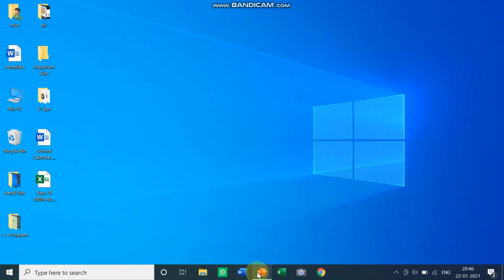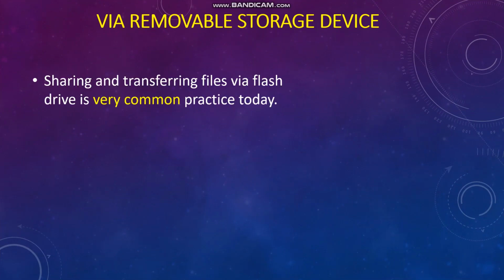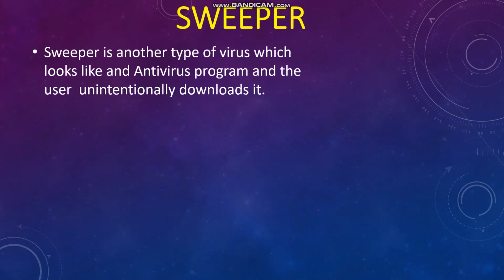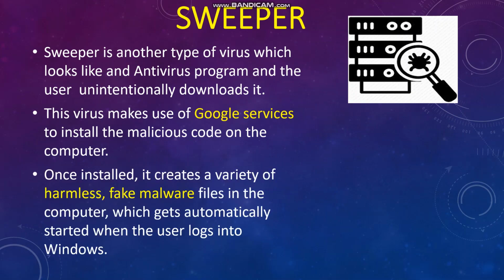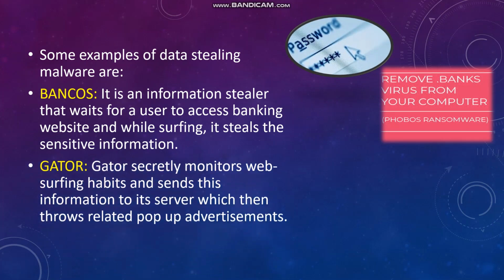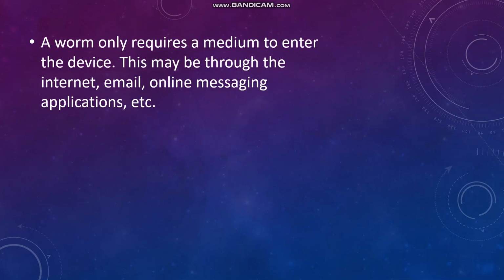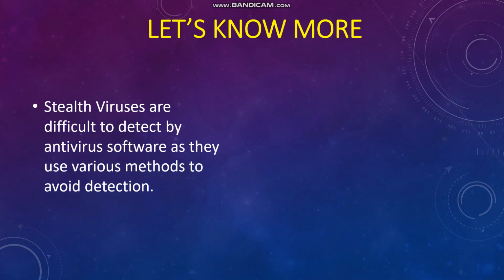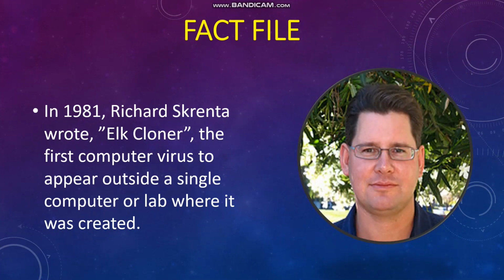Class 7: Computer Virus, Day 2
Topics Covered:
1) HowVirus spreads?
2) Sweeper, Malware, Computer Worm